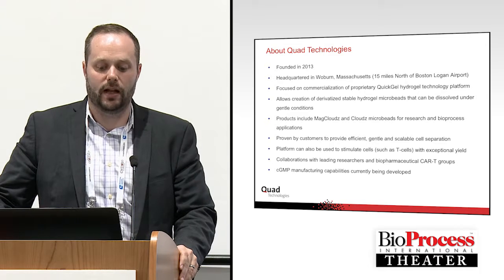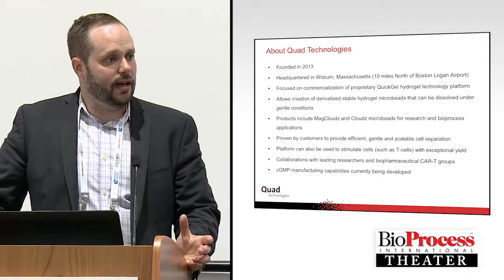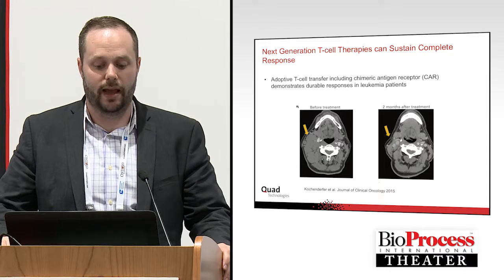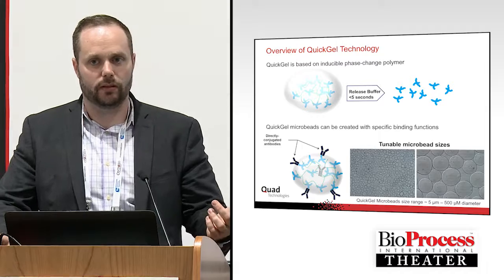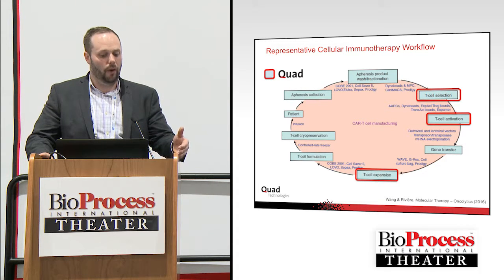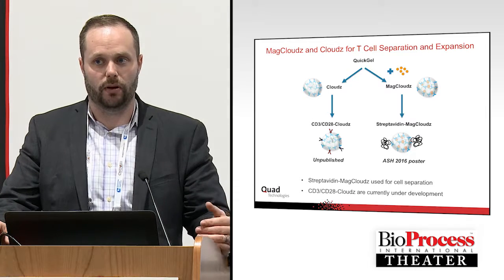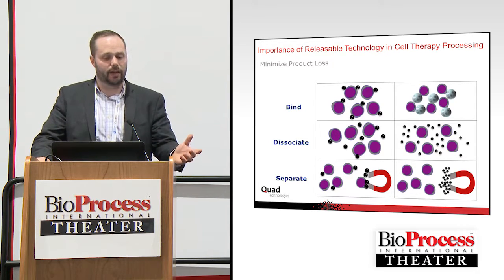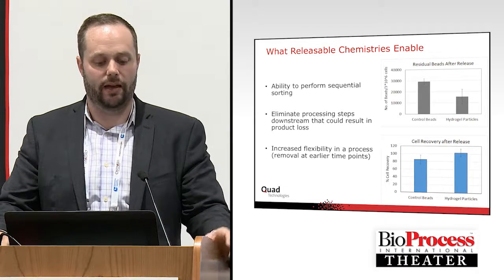New Tools to Improve Cell Viability, Purity, and Recovery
This is a recording of a presentation at the 2017 BPI Theater @ BIO. To watch videos from 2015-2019, check out the BioProcess International Theater video archive